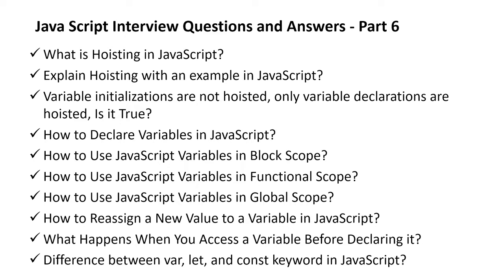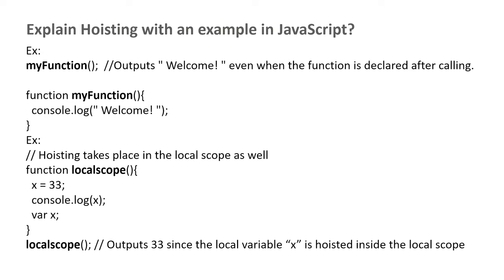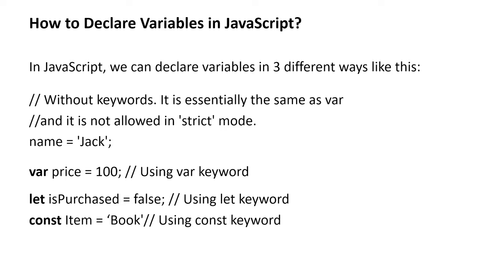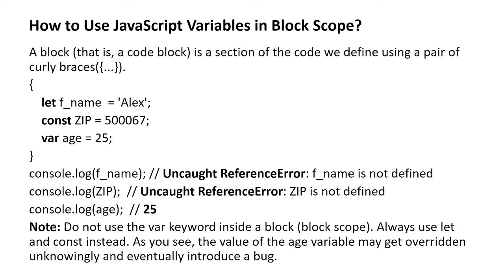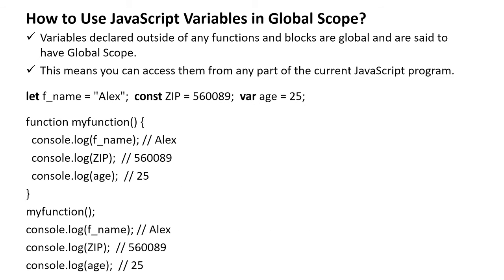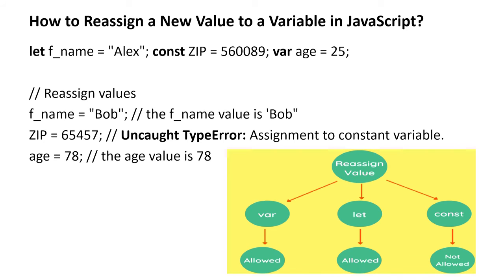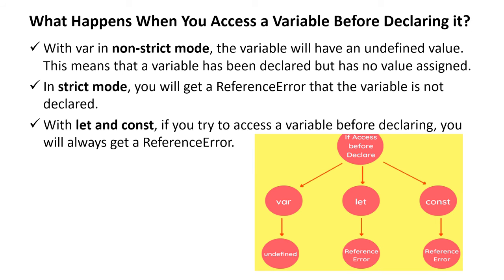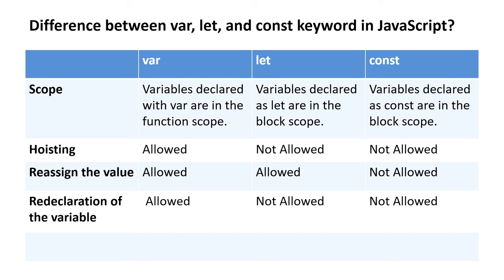JavaScript Interview Questions and Answers | JavaScript Interview Questions - Part 6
Learn JavaScript Interview Question & Answers with examples -
What is Hoisting in JavaScript?
Explain Hoisting with an example in JavaScript?
Variable initializations are not hoisted, only variable declarations are hoisted, Is it True?
How to Declare Variables in JavaScript?
How to Use JavaScript Variables in Block Scope?
How to Use JavaScript Variables in Functional Scope?
How to Use JavaScript Variables in Global Scope?
How to Reassign a New Value to a Variable in JavaScript?
What Happens When You Access a Variable Before Declaring it?
Difference between var, let, and const keyword in JavaScript?

pscinfotech,psc infotech,javascript tutorial for beginners,javascript tutorial,javascript full course,javascript interview questions and answers,javascript,mongodb javascript,software developer programming languages,best programming language to learn 2021,react js interview preparation,top 5 coding languages,javascript bootcamp,web based programming languages,best coding language to learn first,learn programming languages for beginners,front end coding languages

About the Channel - PSC Infotech, My intention behind making this channel is to provide free education to everyone so that they can upgrade themselves with new technology and their concepts.
I always tried to make videos more easy and understanding.
If my channel and videos help you to get knowledge and improve your skills. so just hit the subscribe button and for latest video press bell icon and don't forget to like videos.